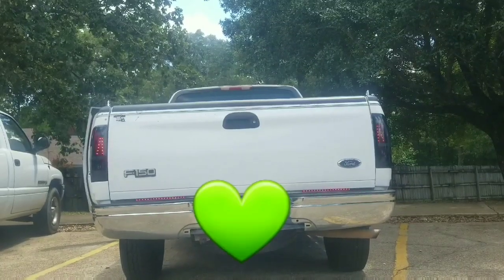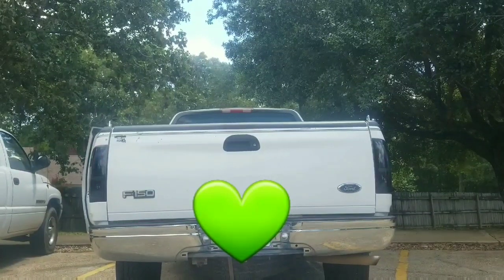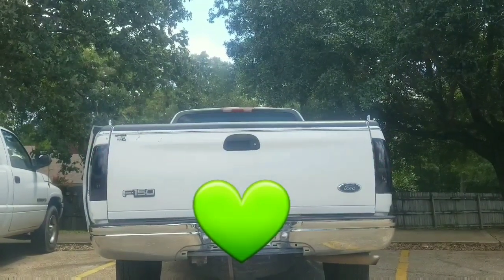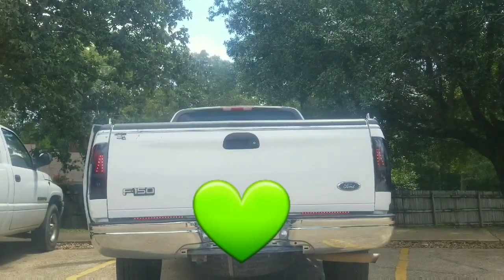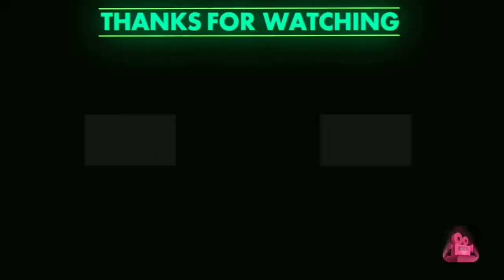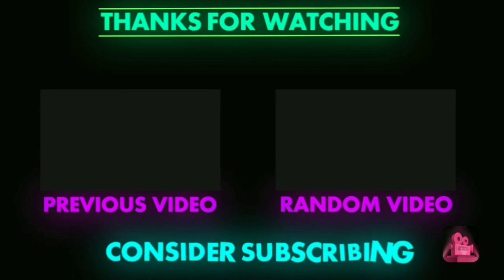FORD F150 24 inch TYPE S HARDWIRE LED TAILGATE STRIPS WATER RESISTANT (EASY INSTALLED)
I love How Trucks Look with the Tailgate Strips

And Plus it is amazing how it looks

It was not how I had in mind but it still looks great even at night

I just love it don't you